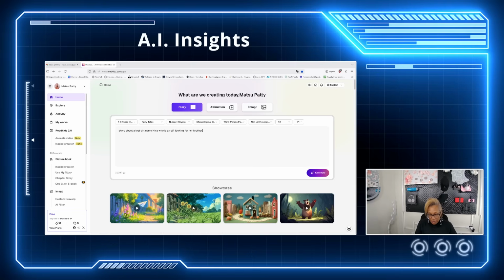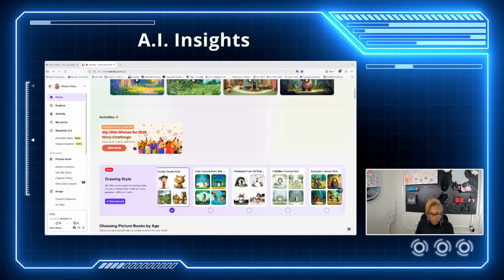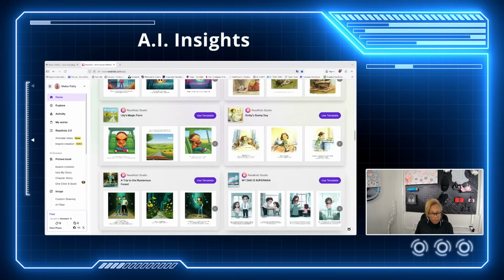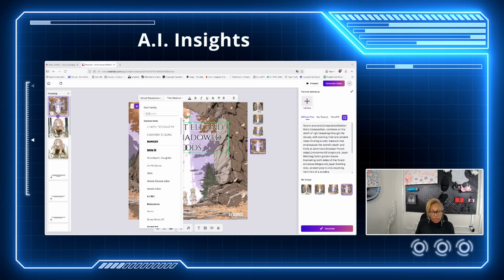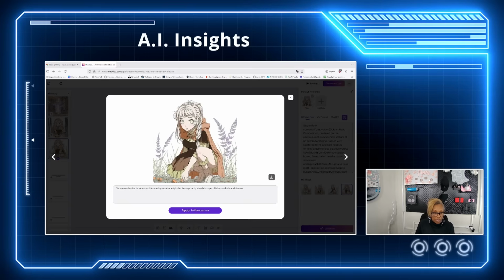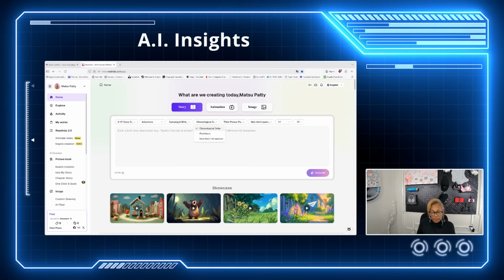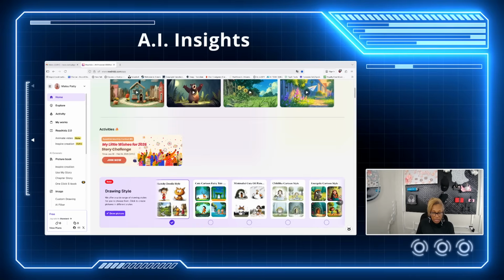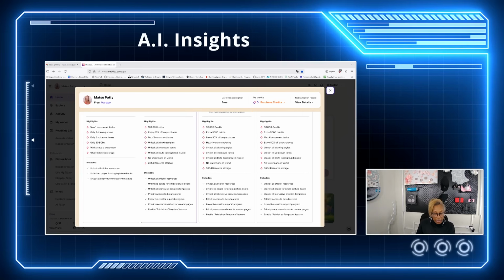How ReadKidz Works: Create Kids’ Stories with AI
ReadKidz is an AI-powered platform that helps you create illustrated children’s books and storytelling videos in minutes. With built-in templates, character customization, narration options, and exporting tools, ReadKidz makes it easy for parents, teachers, and creators to bring ideas to life without needing design or writing experience.
Perfect for bedtime stories, classroom projects, YouTube storytelling, and self-publishing.

Chapters/Tags (optional YouTube SEO):
• AI children’s books
• AI storytelling
• ReadKidz tutorial
• Storybook creator
• Kids content creation
• AI tools for teachers
• AI for parents
• Self-publishing AI

🤖 Perfect AI Tools for your creative and professional needs. Exclusive offers just for you.